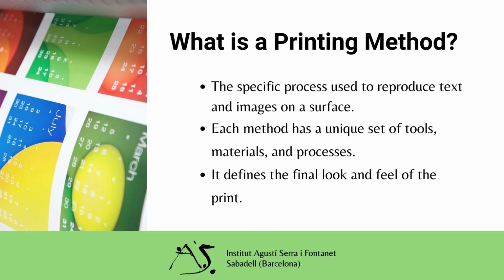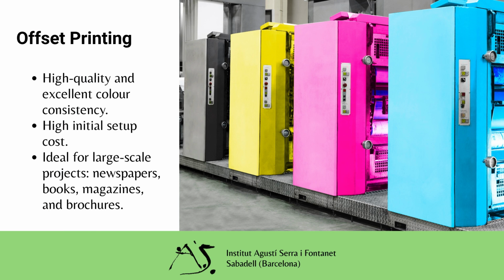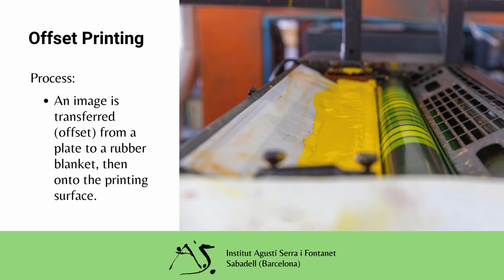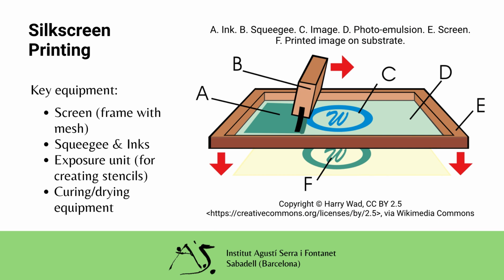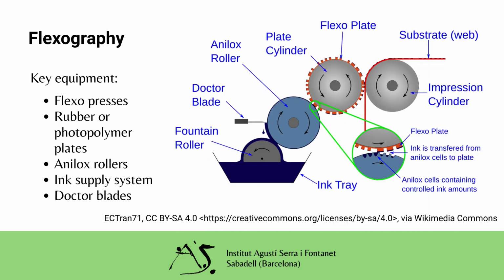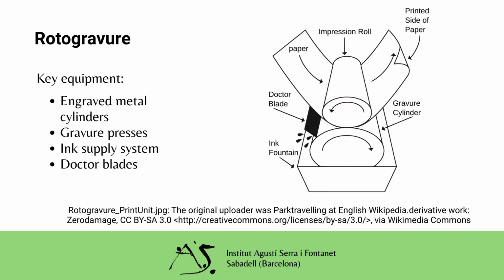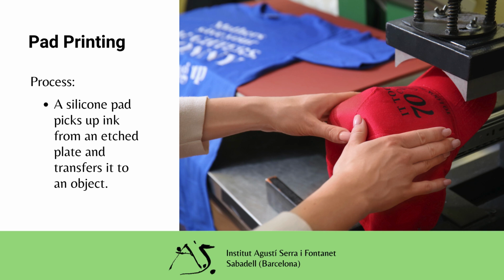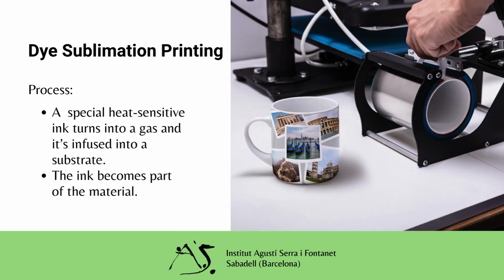Common Printing methods & Key Equipment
This educational video features fictional characters, names, businesses, and/or corporate entities created solely for illustrative and instructional purposes.

Any resemblance or coincidence between these fictional elements (including names, places, companies, or scenarios) and real persons, living or deceased, or actual companies, organisations, or events, is entirely unintentional and coincidental.

The content is for educational use only and does not reflect any real-world business practices or specific events.